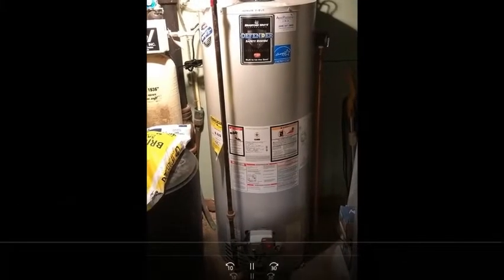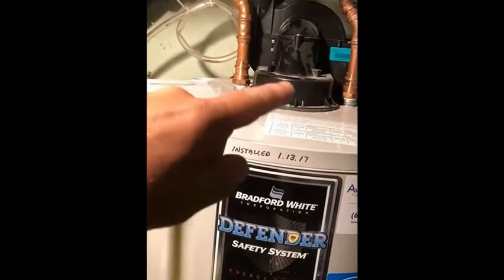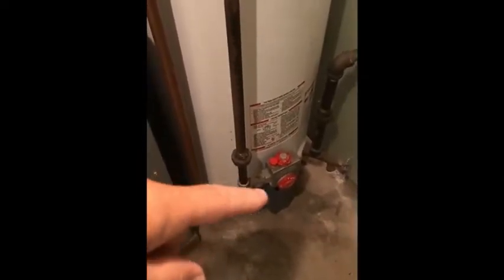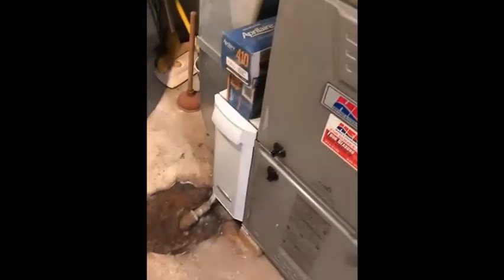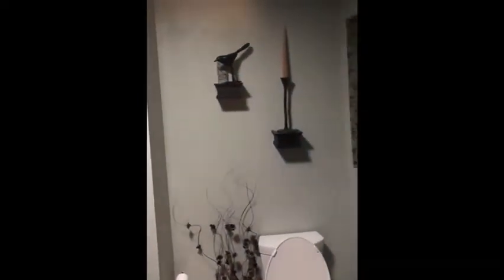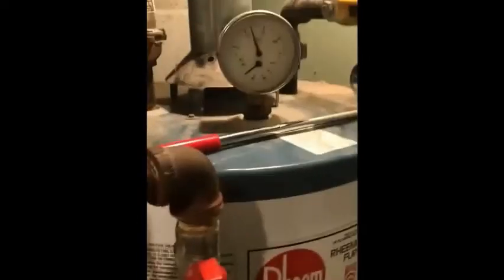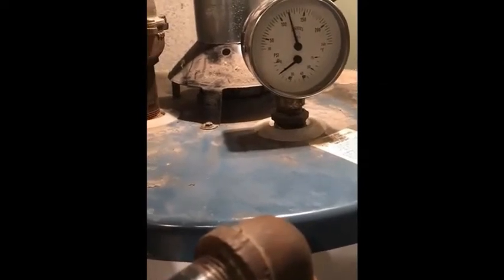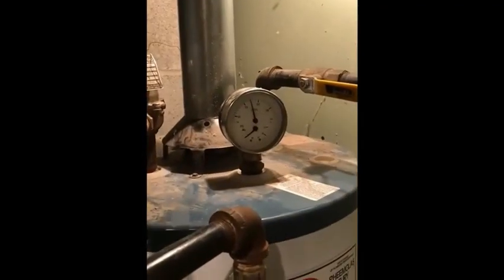Combustion Safety Made Simple: Drafting or Spillage?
The safe operation of space and water heating combustion appliances is critical to occupant health and safety.  As we review the factors contributing to appliance vulnerability, we will demonstrate the definitive test used to assess safe operation and share how to identify and possibly address the most common causes of failure, by Greg Nahn